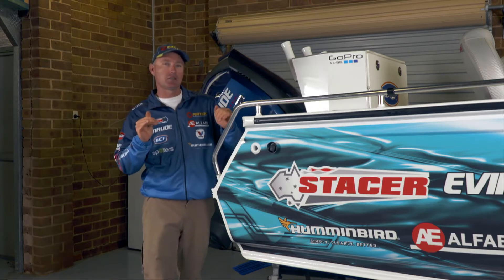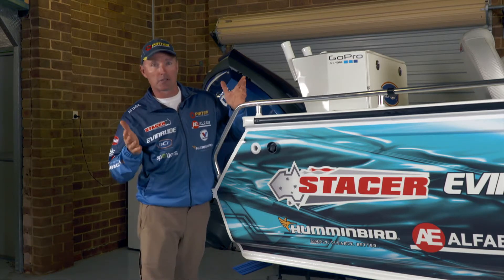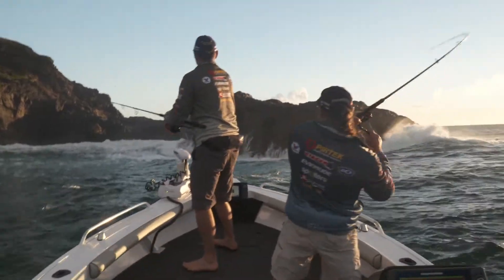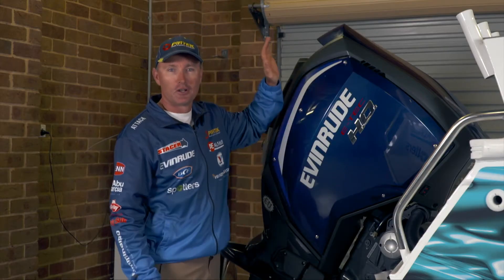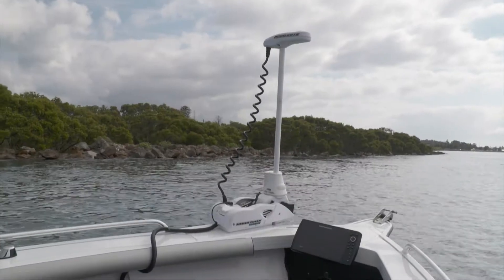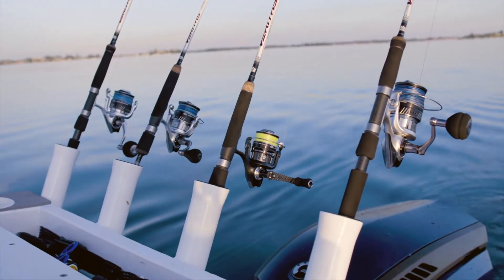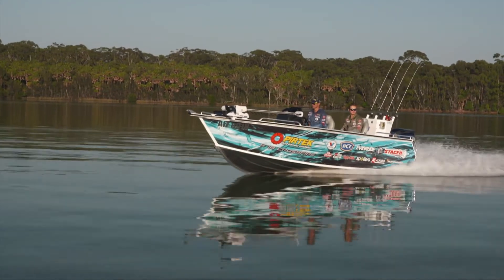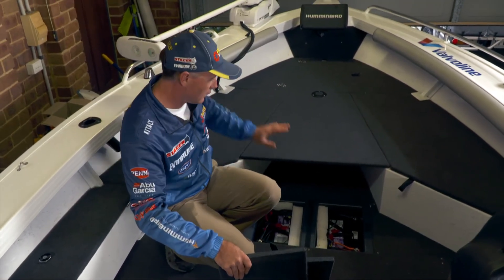Stacer Crossfire 579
Guesty from Reel Action TV runs through some of the features on his 579 Crossfire.